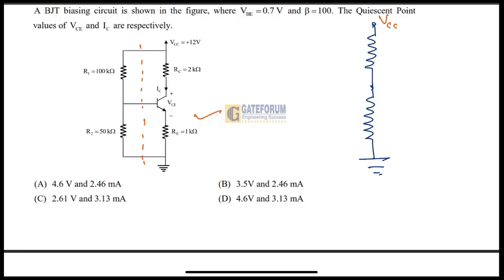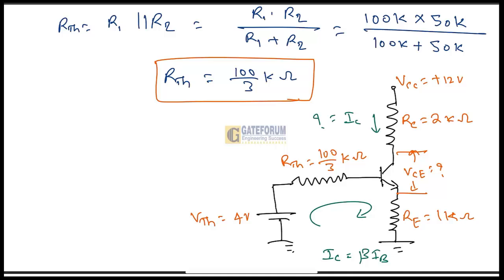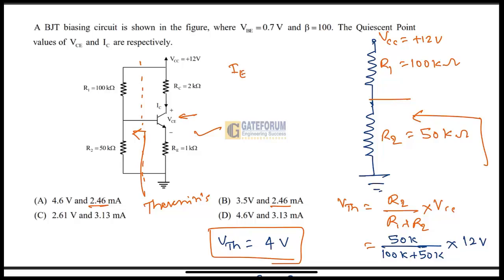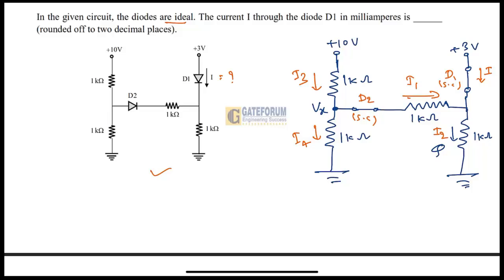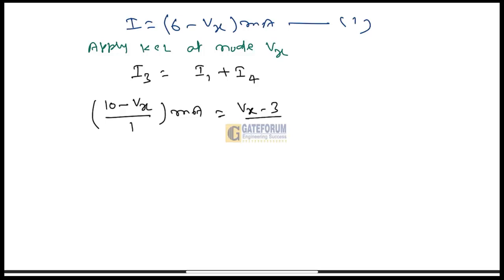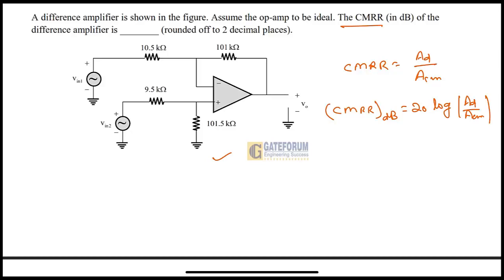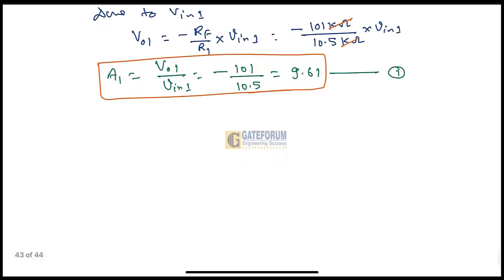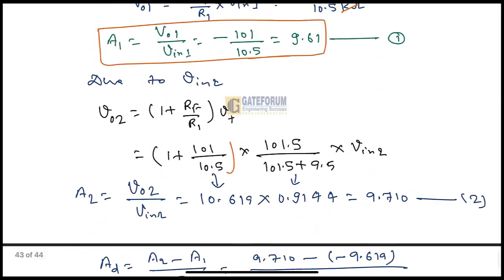GATE 2024 Exam Detailed Solution I Analog Circuits I Electrical Engineering